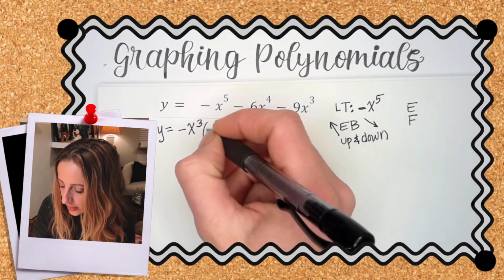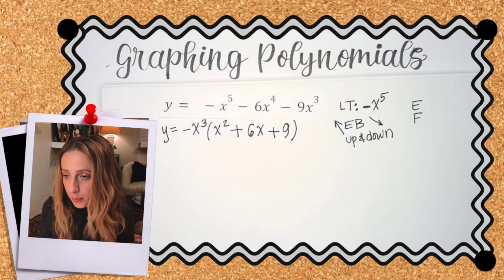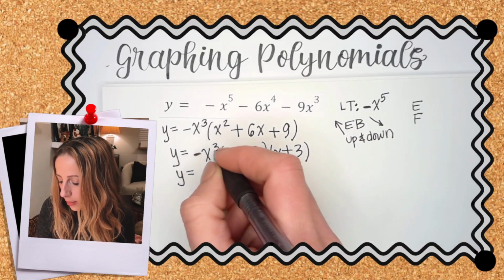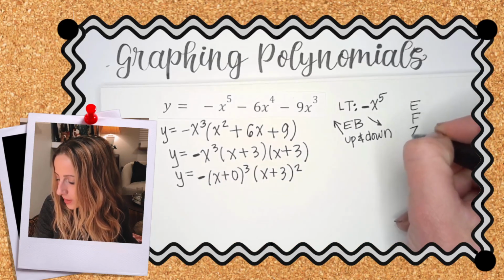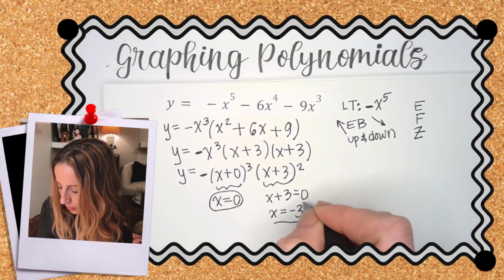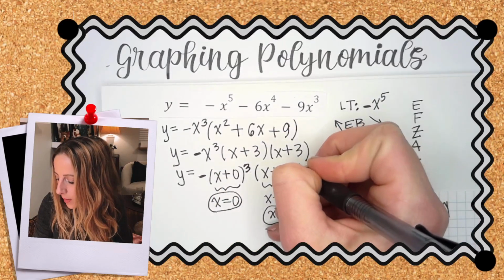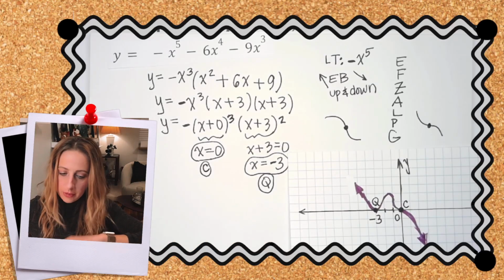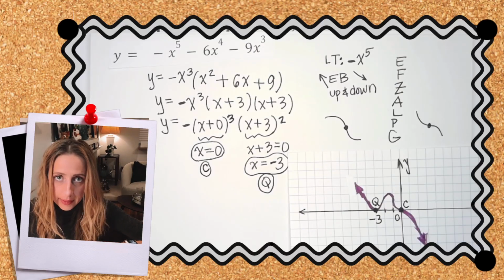Graph the polynomial 𝑦＝−𝑥⁵−6𝑥⁴−9𝑥³